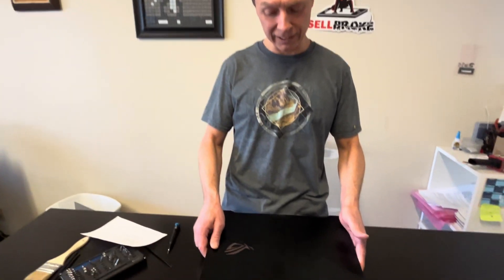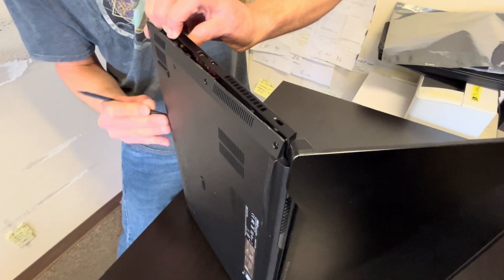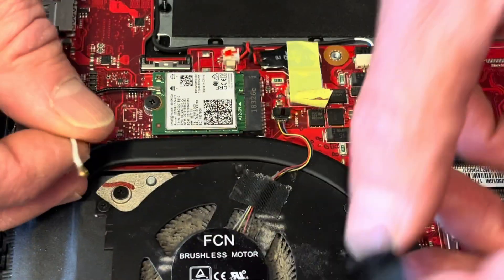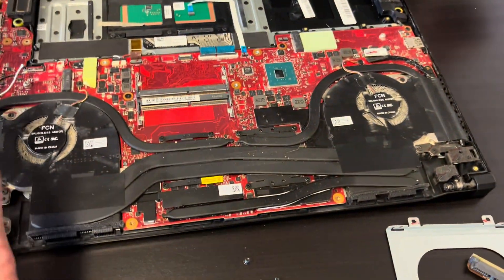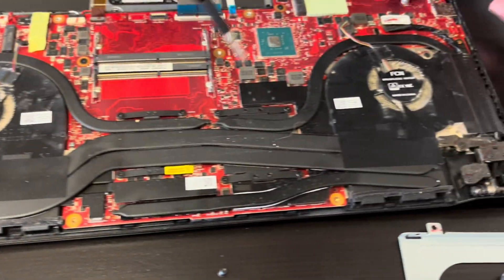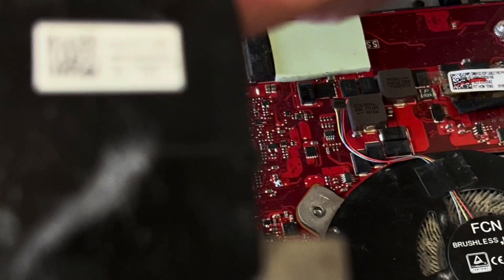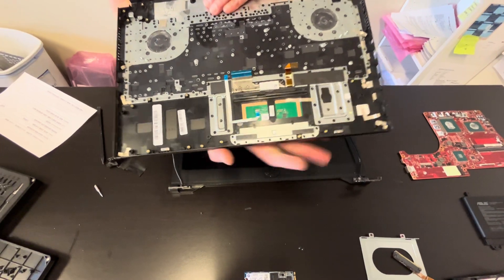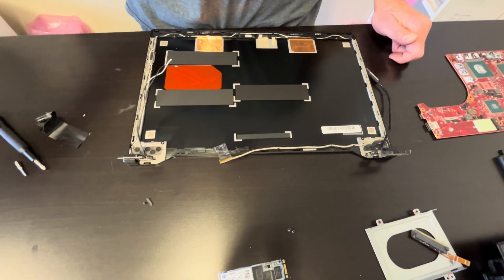Asus ROG GU501GM Laptop. Disassembly, fix, repair and upgrade RAM memory SSD Motherboard LCD Battery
In this video we show you a gaming laptop Asus ROG GU501GM Intel Core Gen i7-8750H Nvidia GTX 1060 teardown. How to open the case and take out and replace every single component.

Bottom case Base cover 0:40 Memory 3:10 Battery 3:36 WiFi Card 4:45
Hard drive 5:18 SSD drive 6:48 Cooling Fans 7:17 Heatsink 9:20
Video Cable 11:40 Motherboard 12:55 Keyboard 13:30 Display 14:00
Screen 14:40

If you need to replace defective parts visit laptopreno.com or order them